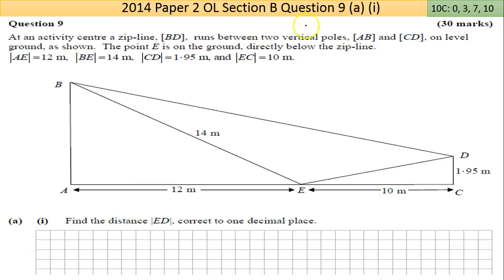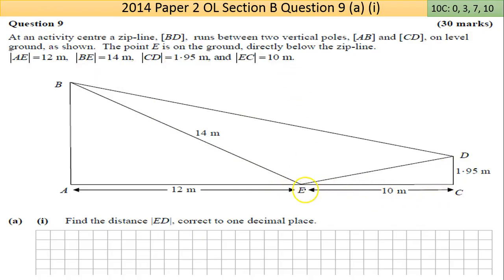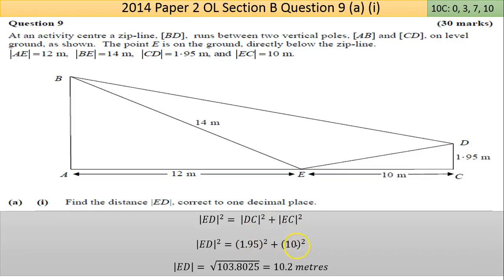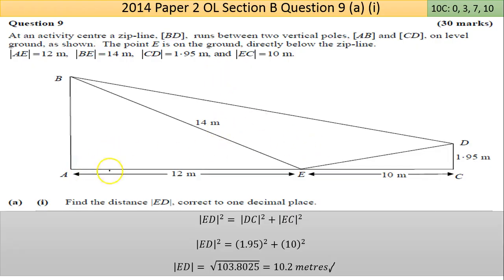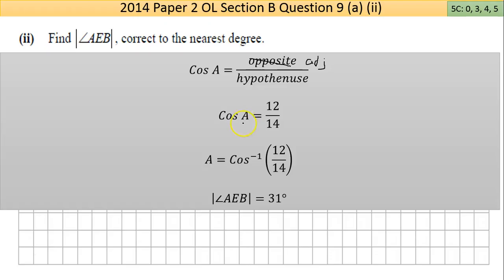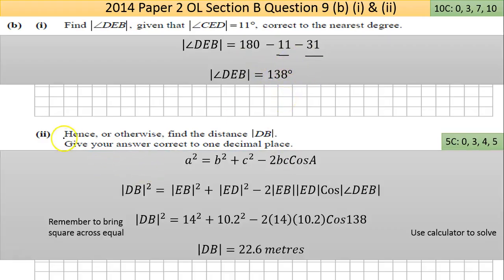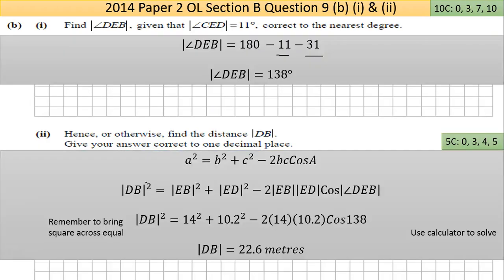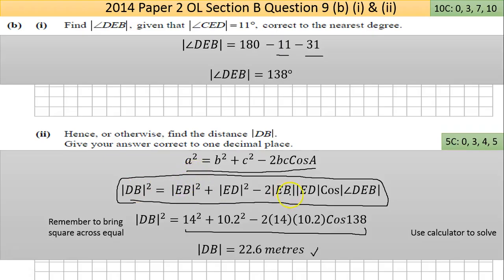Maths screencast 2014 Paper 2 LC OL Question 9